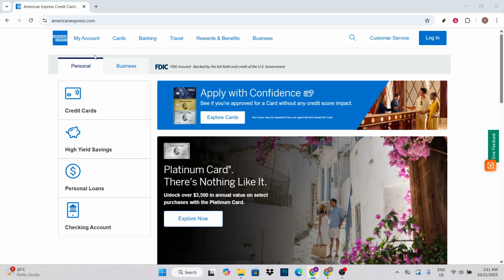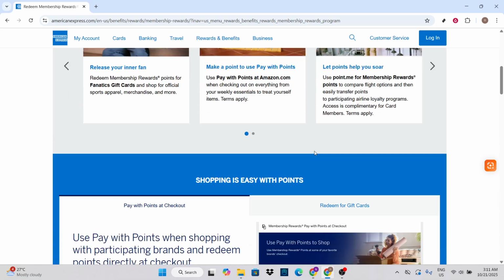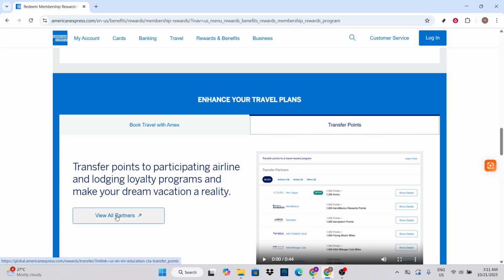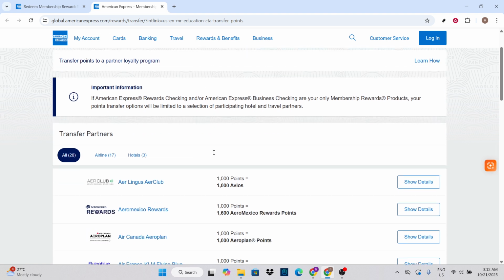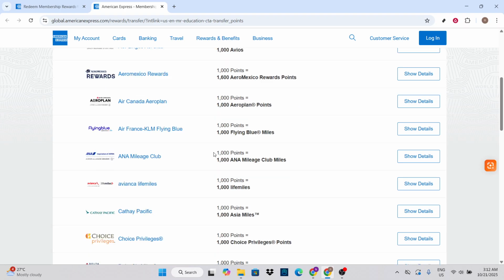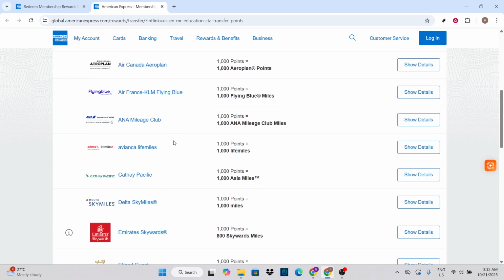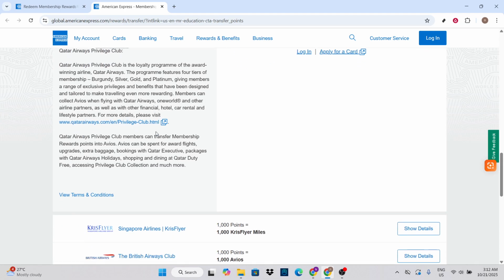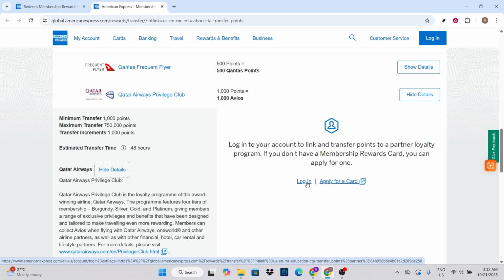How to Transfer Amex Points to Qatar Airways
Transfer your Amex Membership Rewards points to Qatar Airways Privilege Club and enjoy world-class travel. This video walks you through the process step-by-step.